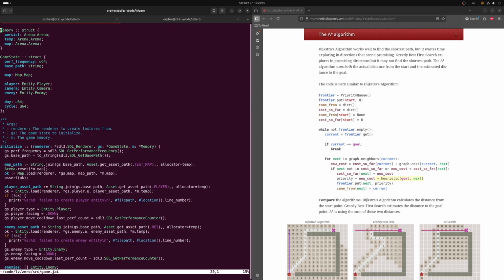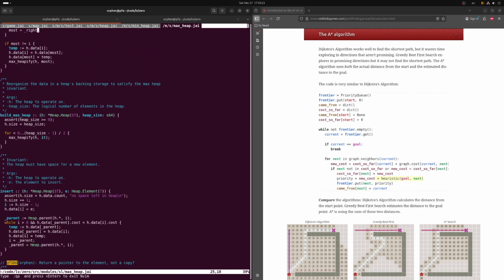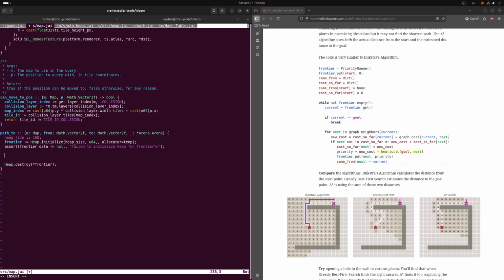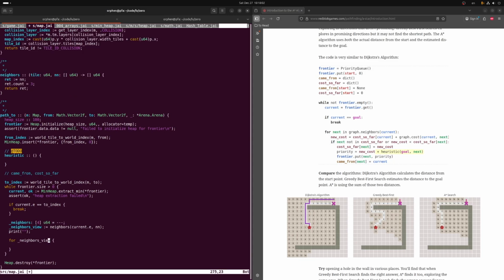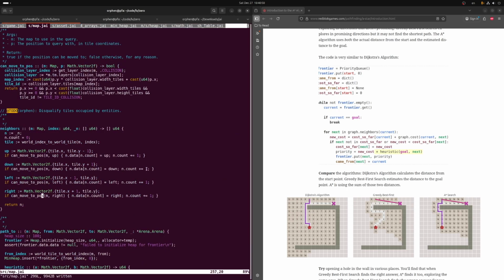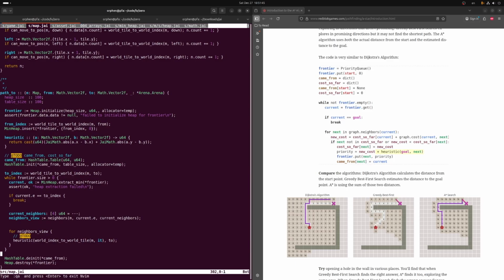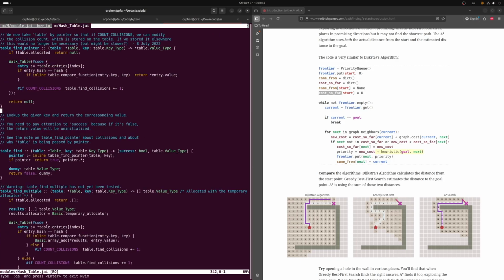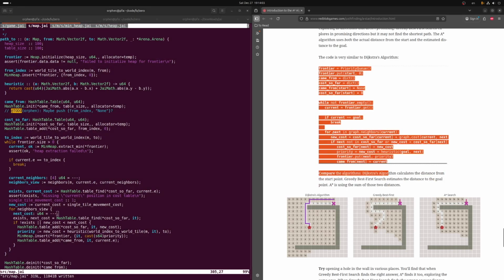Game Zero: pathfinding with A* (1/2)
I implement A* in Jai for pathfinding in my game.